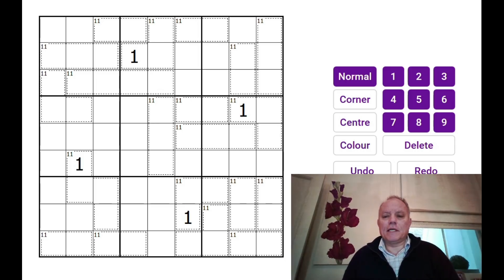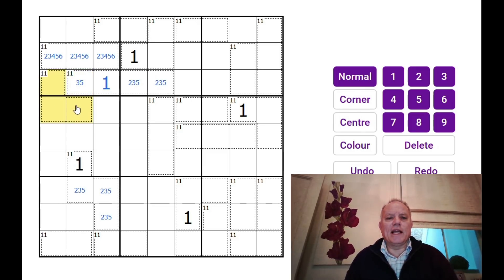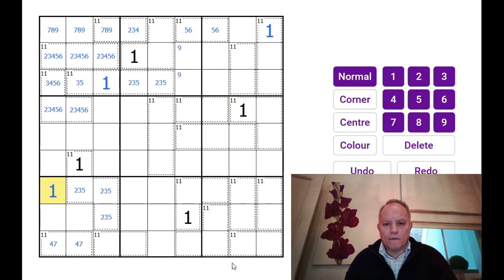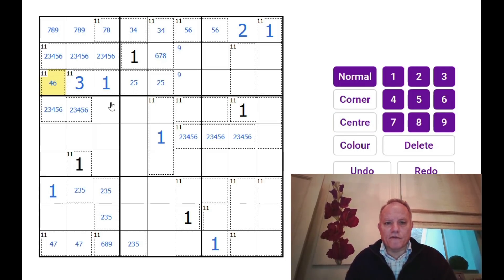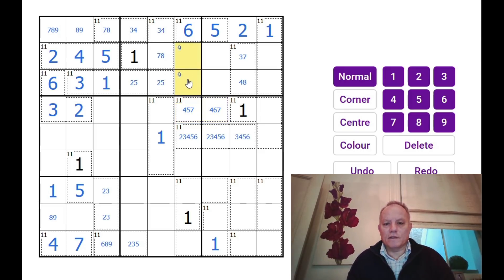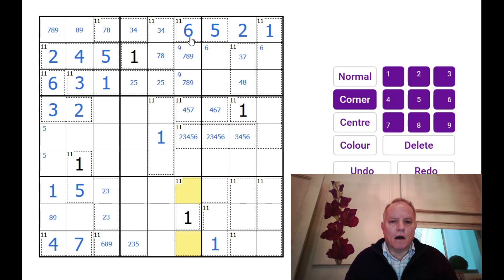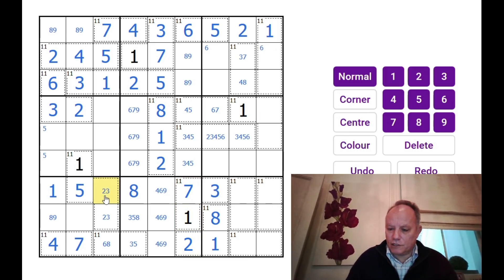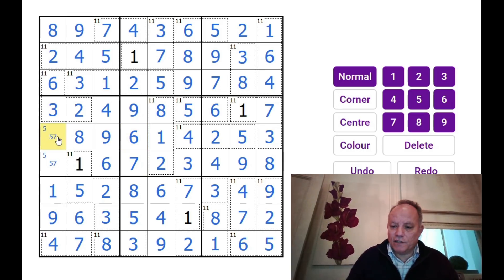A Brilliant Killer Sudoku - Themed for 1/11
Scott Strosahl sent us this puzzle themed on 1/11 - it's a joy to solve.

Rules: Normal sudoku rules apply, and each cage shows the sum of the (different) digits within it.

▶SOFTWARE◀
We normally use our own software, which you can access by clicking on the links under the video.